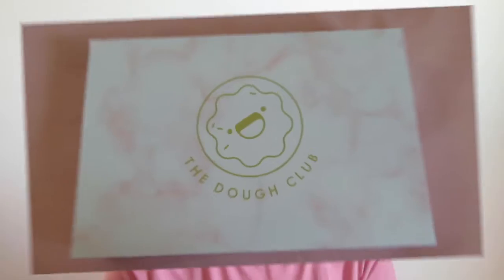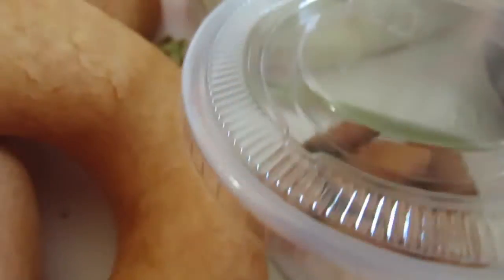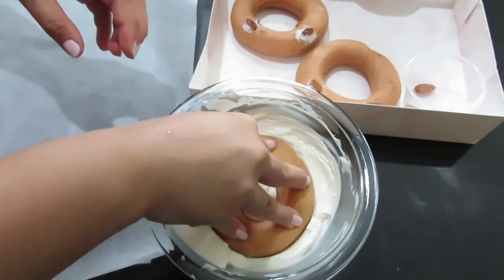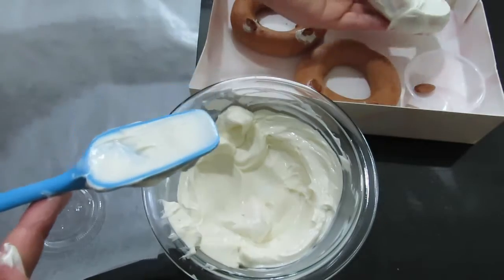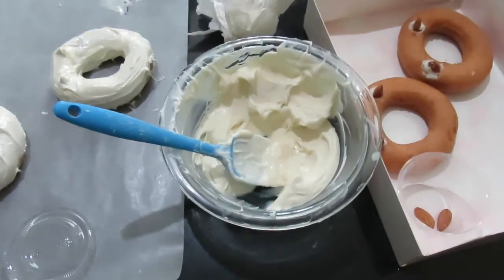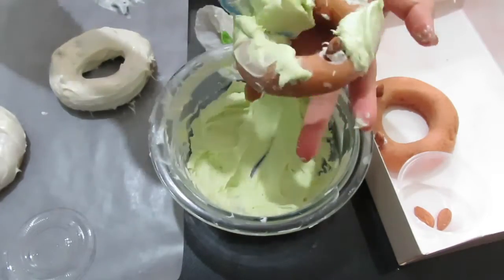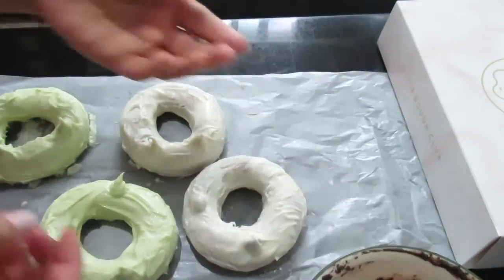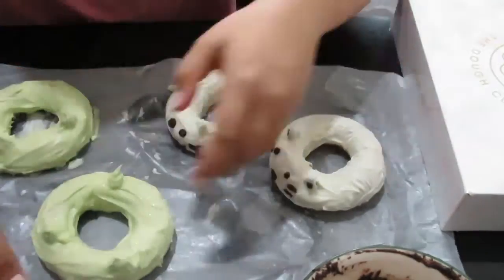DIY MOCHI DONUT CAT KIT + GIVEAWAY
We've teamed up with The Dough Club to make their signature Bon Bon the Cat from home! We had such a blast making (and eating) them and we want you to have some fun too. Enter our Instagram giveaway (linked below) and then show off your version of Bon Bon!

Pop Up Girls is a community of women experiencing events together and helping to create magical pop up events. On the Pop Up Girls site you can see a list of Insta-worthy happenings in your area (or virtually) and read our reviews on these experiences. On social media, you can join in on the conversation as we answer the time old question "what to do when bored." Being a part of our community is as easy as signing up for our newsletter (linked below), so come and be a part of our adventure-seeking collective.